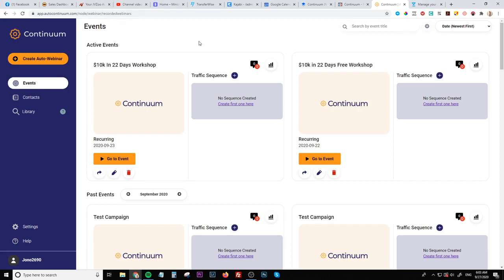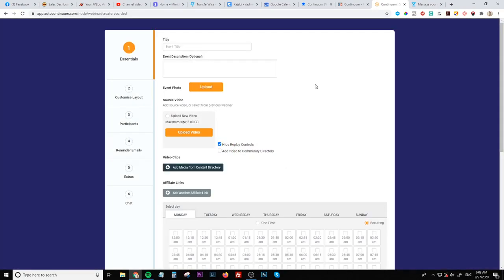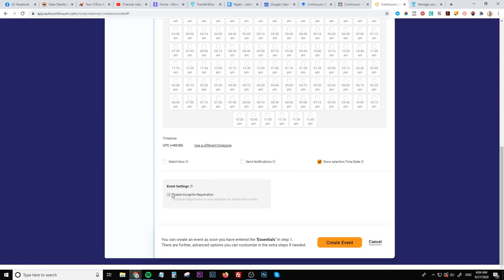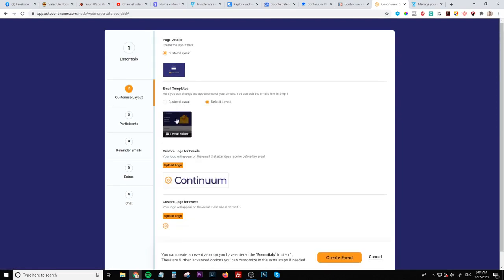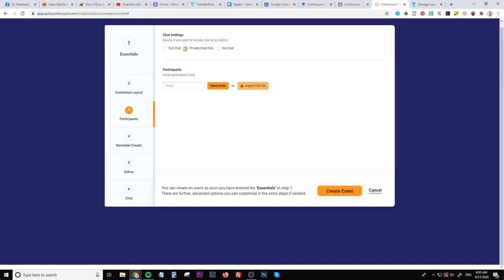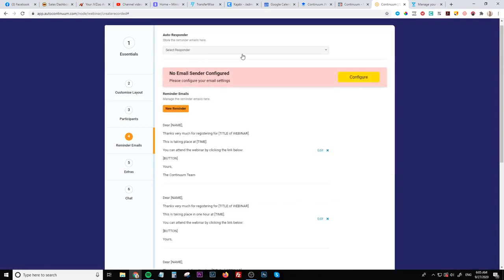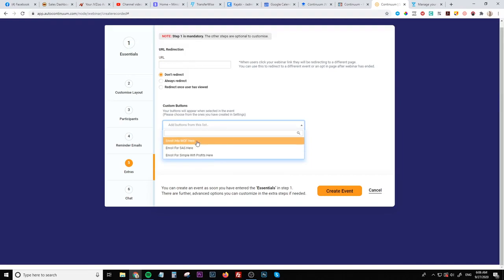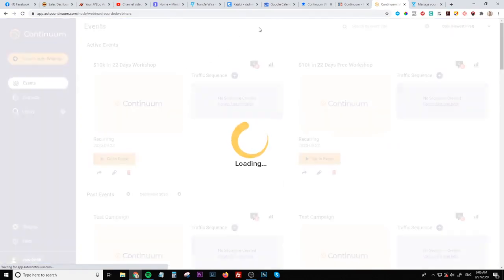Continuum OTO 1, 2, 3, 4 Four OTOs' Links below + Bonuses + Discount Upsell Upgrade Links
Continuum OTO,
Continuum OTOs,
Continuum Upsell,
Continuum Upgrade

Continuum comes loaded with both DFY and DWY [done WITH you] high ticket commission solutions, making it perfect for both beginners AND advanced marketers.

Users can hit the ground running with 3 pre-made webinars promoting 3 top converting offers that pay up to $750 per sale.Included is step-by-step traffic training delivered by Jono on the SAME methods he’s using right now to fuel a $200K per month business.

On TOP of all this, the FE includes a powerful auto webinar software developed by an industry expert with all the bells & whistles without the monthly fees.This allows customers to scale at their own pace to virtually unlimited income using any combination of offers and custom webinars.

Continuum OTO,
Continuum OTOs,
Continuum Upsell,
Continuum Upgrade

Upgrade 1 - Continuum Pro Edition

Pro STACKS the value so you can expect epic conversions here.

It includes advanced traffic training from Jono to maximize clicks and conversions in the shortest possible time.

Pro also unlocks advanced functionality of the webinar software, to include: Unlimited attendees, simulated chat, chat assistant support and full Zapier integration.

Pro gives users access to Jono’s ultimate traffic tactics plus premium webinar software features they’d pay upwards of $400 monthly for anywhere else.

Continuum OTO,
Continuum OTOs,
Continuum Upsell,
Continuum Upgrade

$47

Upgrade 2 - Continuum DFY x 5

This second upgrade gives users FIVE [5] extra premade webinars promoting top-converting offers.

Perfect for the customer that would prefer not to do any work themselves, and still make serious profits.

The webinar software also gets an upgrade here with a powerful “Content Directory” feature that helps get users more exposure to their own webinars.

$97

Customers get full front-end access to all of Jono’s 2020 products:The Lockdown Formula, Insurgency, Geminii, Javascript Commission Bot, Vanquish …

PLUS front end access to ALL his future releases …

AND a bump to 100% commissions thru the funnel when they promote ANY of Jono’s future products.

$197